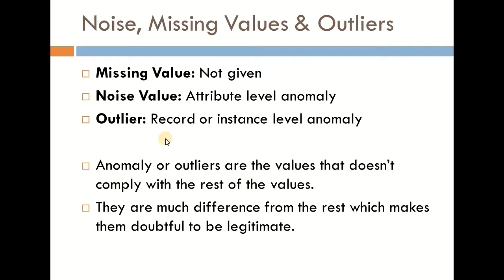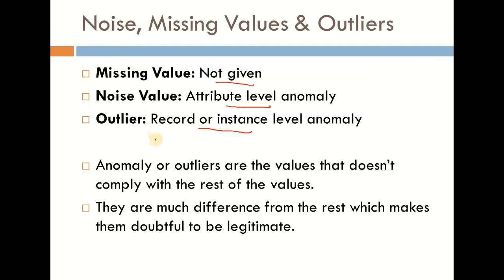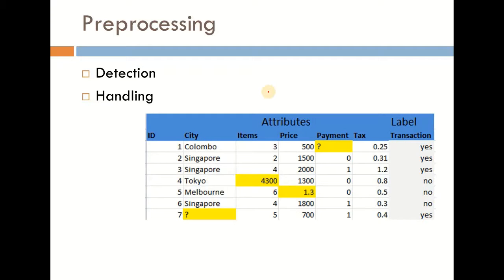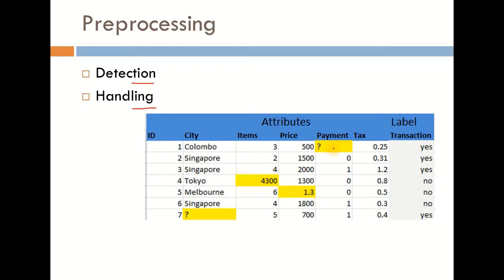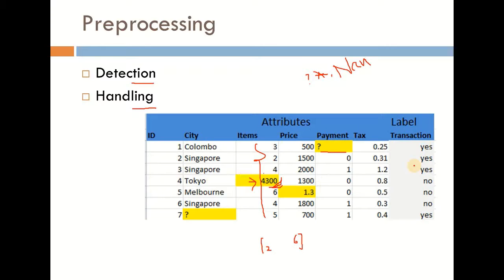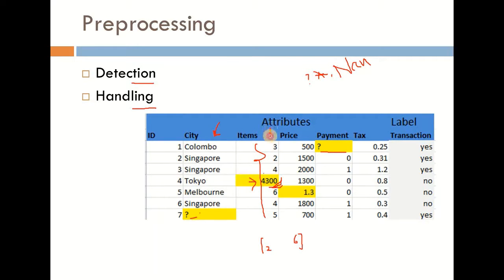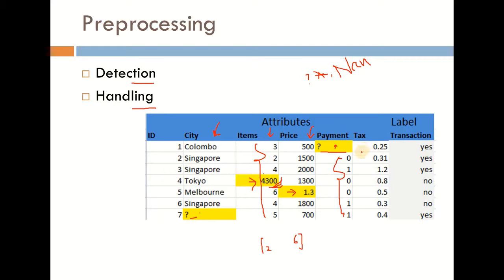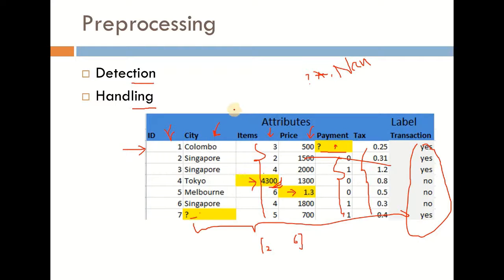Data Anomalies: Data cleansing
The video explains different types of anomalies that can be present in the data with the help of an example. In particular it shows missing values and univariate outliers in features with different data types.